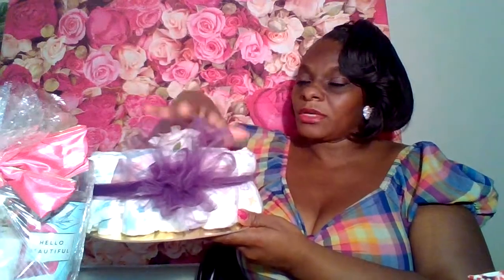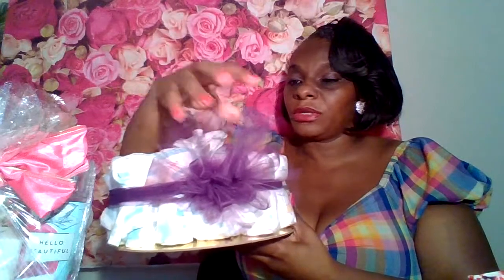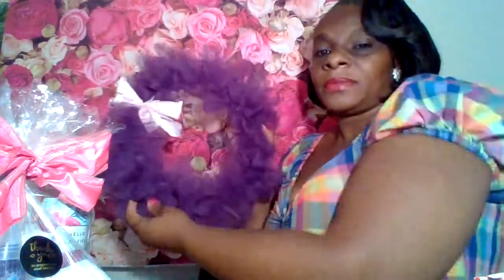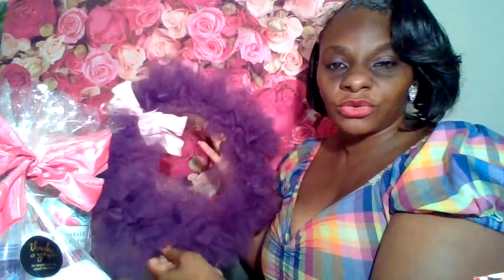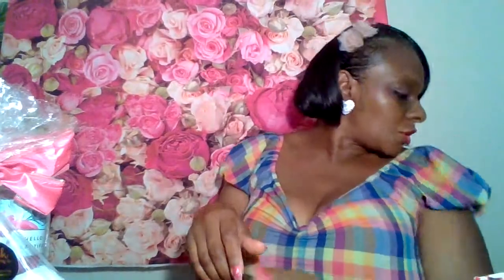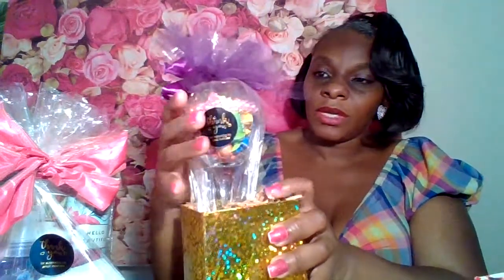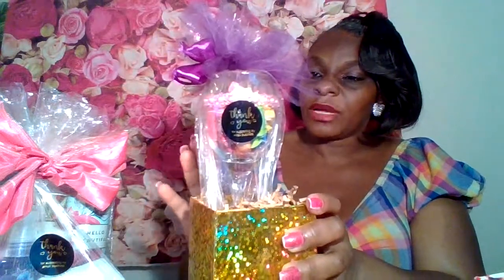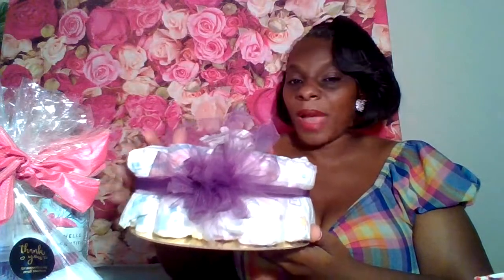My Finish Products !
good evening  everyone im showing you all how my finish products, came
out, gift basket, a diaper cake,  and a gift for a best friend.